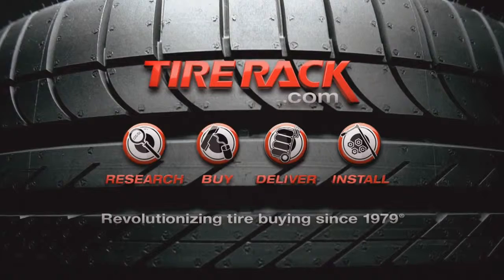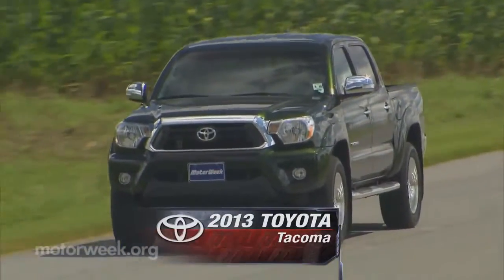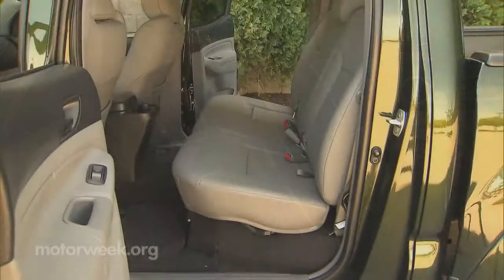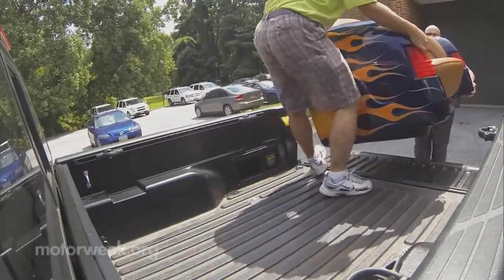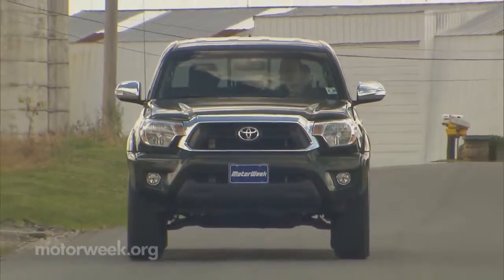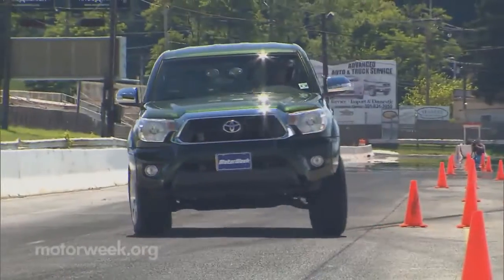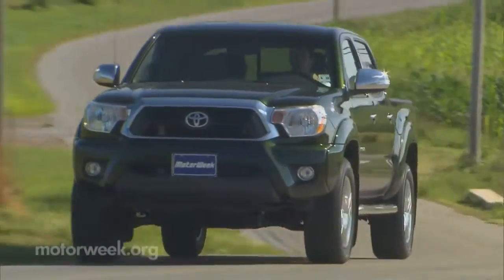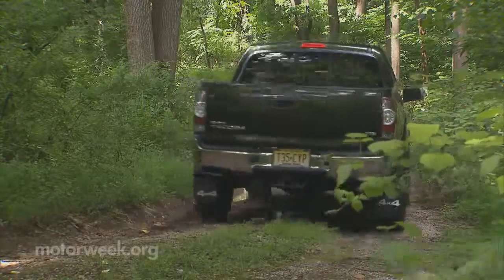Road Test: 2013 Toyota Tacoma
We check out Toyota's venerable small-truck contender to see how it has stayed relevant.

Is the Toyota Tacoma tough enough to tackle your family and go off-road? We took a rock crawler along for comparison and hit the dirt. Learn more about the .